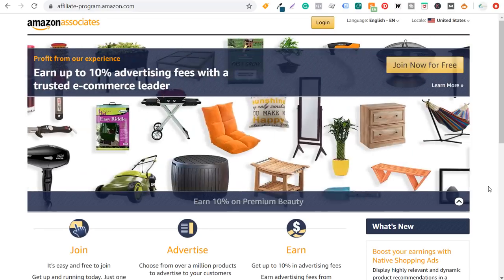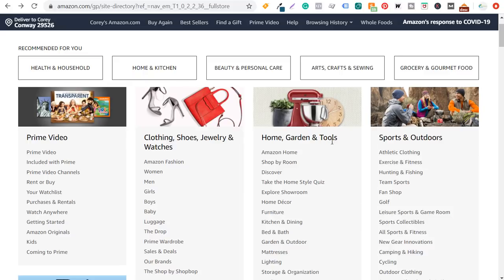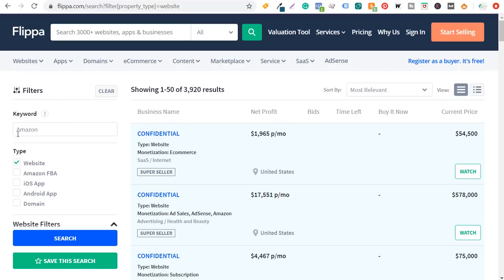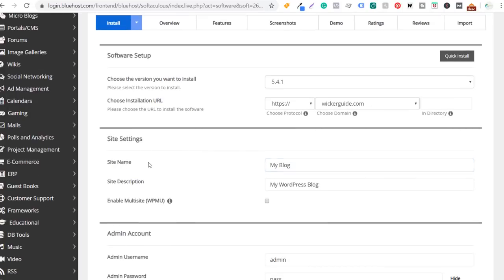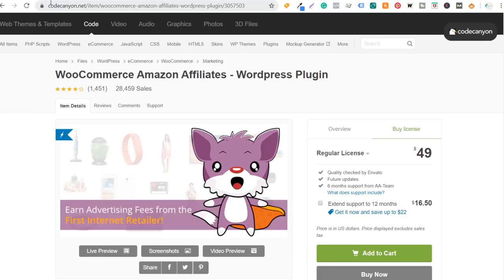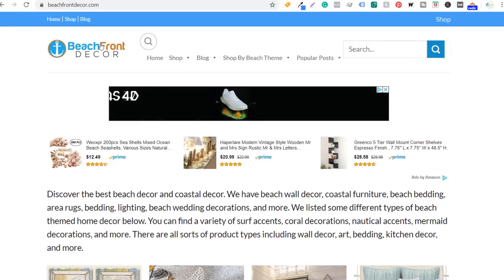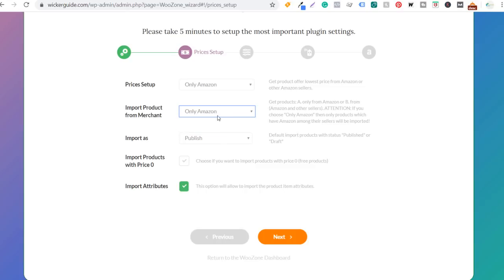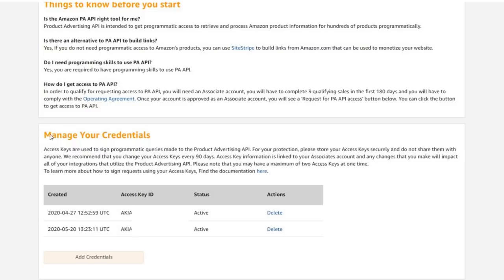How to Create Amazon Affiliate Marketing Websites - Amazon Affiliate Marketing (Associates) Tutorial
Discover how to create an Amazon Affiliate Marketing website. Our Amazon Associates Tutorial will show you how to get accepted to the Amazon Associates program, how to select a profitable affiliate marketing niche, how to set-up am Amazon affiliate marketing store with your website, how to import Amazon affiliate products, how to install WooZone, how to set-up web hosting, how to install WordPress, how to use the configure the WooZone plugin, how to create a WooCommerce amazon affiliate marketing website, tips and tricks for the Amazon affiliate program, and more.

Video Timestamps:

0:35 - 7 video notes
3:33 - Beginning of Amazon Affiliate Marketing Tutorial
3:51 - Getting accepted into the Amazon Associates program
5:36 - Picking an Amazon Affiliate Marketing niche
8:03 - Setting up Web Hosting
13:55 - How to Select a Domain Name
17:07 - How to Install WordPress for your Domain Name
22:47 - Choosing a WordPress theme for your website
23:52 - Purchasing the WooZone plugin and Flatsome theme
27:25 - Installing and setting up the Flatsome theme
32:20 - Installing and setting up WooZone WooCommerce Amazon Affiliate Marketing Plugin
41:59 - Setting up Access Key ID and Secret Access Key and Affiliate IDs for WooZone
42:15 - Accessing Amazon Associates Product Advertising API
51:43 - Installing the WooZone Direct Import Extension
57:43 - How to Update and Install WordPress Plugins
1:03:11 - How to Install Google Tag Manager, Google Analytics, and Google Search Console
1:13:34 - Increasing Memory Allocated to PHP aka WordPress Memory Limit
1:18:01 - Adding Product Categories in WooCommerce
1:22:55 - How to Import Amazon Products to Your Website Using WooZone
1:23:53 - How to Set-Up Amazon Affiliate Products on Your WordPress WooCommerce Store
1:32:35 - How to Use WooCommerce Shortcodes
1:33:42 - How to Create WordPress blog posts
1:37:19 - How to Set-up WordPress Permalinks
1:39:55 - How to Customize Your WordPress Website and Theme
1:47:20 - How to Create WordPress Menus
1:50:44 - How to Set-Up your WooCommerce Store
1:58:16 - How to Set-Up Your WordPress Homepage
2:04:07 - Amazon Associates Tutorial

Video Description:

I start by going over some of the main things I will cover and the goal of this video. At the end of my Amazon Affiliate Marketing course, I hope you are able to create your own Amazon Affiliate Marketing website. First things first, you need to be accepted to the Amazon Associates program. In order to be accepted, you either need a large social media account with a following or a blog with at least 10 blog posts. Therefore, you should create a blog and write 10-20 articles and publish them to your blog. The articles can be based around your top keywords based on your SEO keyword research. I use Bluehost and WordPress to create my websites, and for Amazon Associates websites I choose a dedicated hosting plan. It is the best way to improve your performance and ensure that your products will be imported and your website will not have downtime.

Once you are accepted to the Amazon Associates program, you should download WooZone, the WooCommerce Amazon Affiliate Marketing plugin. In addition, you should use the Flatsome theme in my opinion, but the Storefront WordPress theme would work as well.